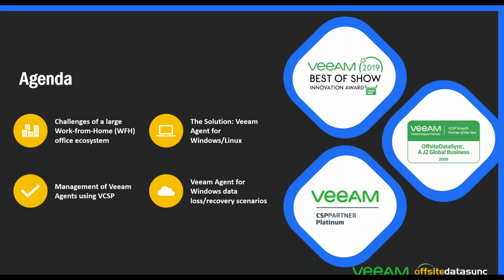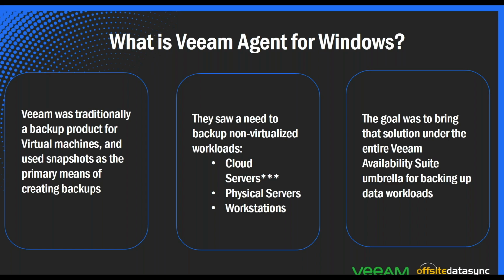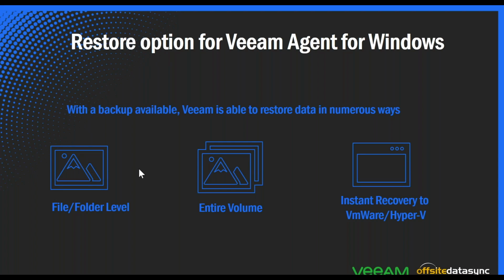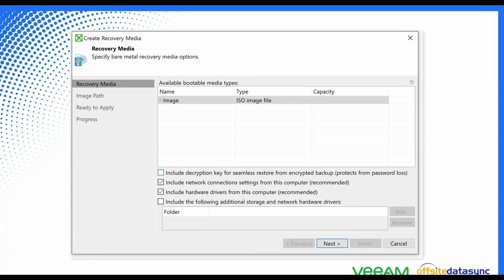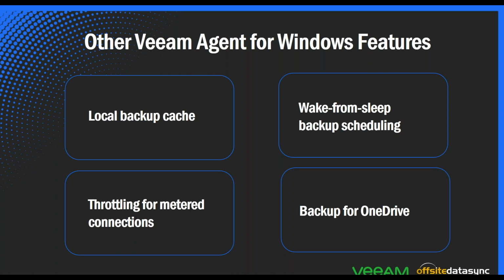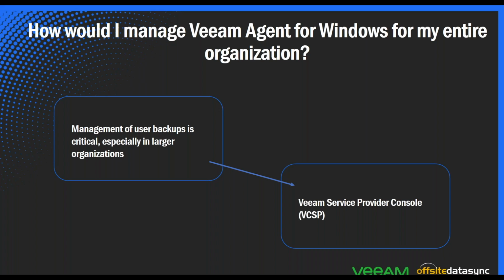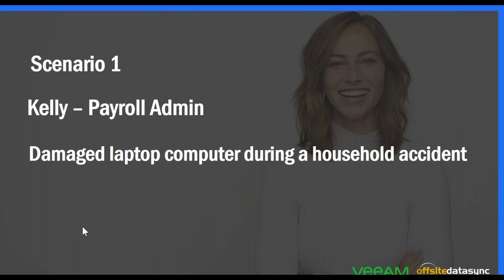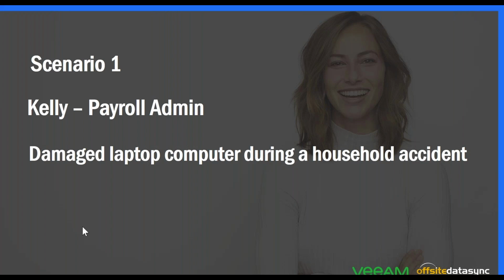Vanguard Webinar Series - VMUG 2020: Protecting User Data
Featuring Brad Jervis, Senior Cloud Architect and Veeam Vanguard, OffsiteDataSync

Join OffsiteDataSync for this informative VMUG webcast, which will take you through configuring backups to a cloud provider using Veeam Agent for Microsoft Windows, and then successfully restoring data quickly and easily, with minimal user impact.

Key takeaways:
• Basic features of Veeam Agent for Microsoft Windows/Linux
• Managing Agents using Veeam Service Provider Console
• Configuring backups to a Veeam Cloud Service Provider
• Quickly and easily restoring data to end-user machines and VMWare Infrastructure